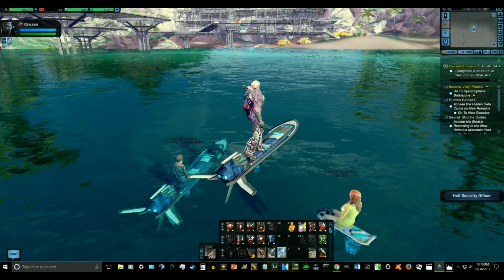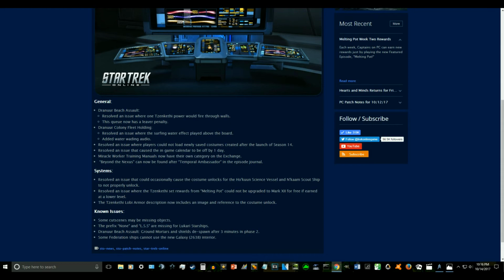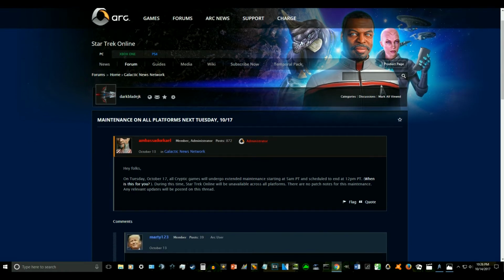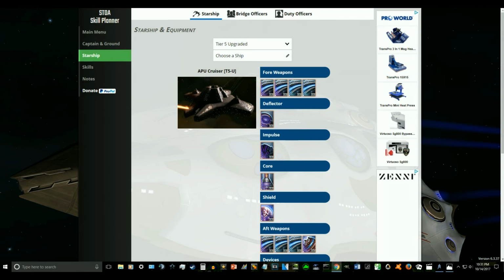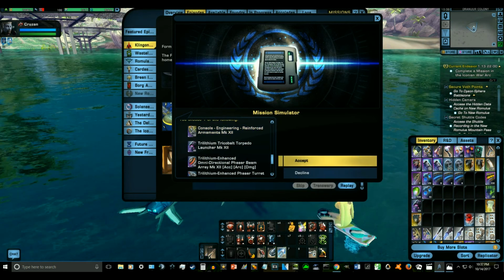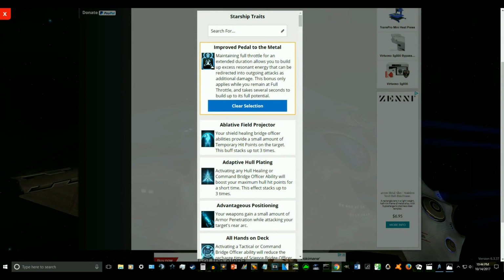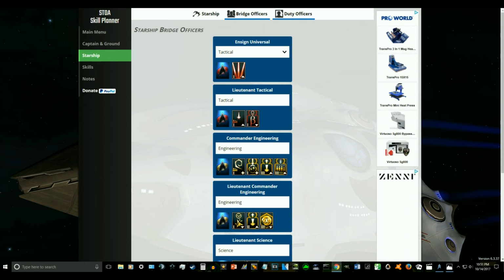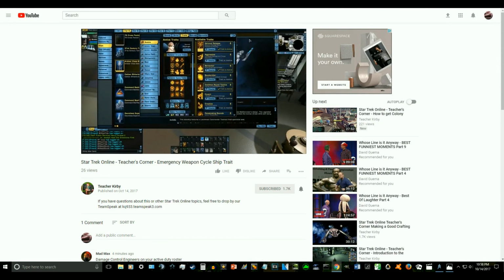Star Trek Online - Pilot Review Show - Episode 96 - Submarines in Space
If you would like to see more great content like this, please help send Pilot Review Show back to Star Trek Las Vegas.

Owner – SARoss

Hosts – CaptainBladej52, TeacherKirby, Artie, Neela D'tan

· Budget build

· The Buggy Corner w/ CaptainBladej52

· RP Corner w/ Artie

· How to: RP a Proper Stealth Ship

§ Proper Stealth Ship = Ship that can remain hidden to do a mission and be undetectable while during the mission.

§ Although Cloaking Devices are proper Stealth Tech, when seen in the shows, Ships decloak and strike swiftly to destroy a target (Ex. Klingon Bird-of-Prey, Romulans at any point, etc.), which is not what the topic is about.

§ Think back to TOS: Balance of Terror. In the episode, the USS Enterprise goes on a showdown with a cloaked Romulan Bird-of-Prey in submarine-like warfare. The Enterprise would fire phasers in a burst pattern (in Sub-Warfare, depth charges) to locate the Romulans, while in turn the Romulans sneaked around and fires torpedoes and quickly return to cloak.

§ In submarine warfare, a sub will move slowly to not draw attention from sensors and launch long ranged attacks when possible, while still being on the move, as a sub is not a strong warship in toe-to-toe battles.

§ For this instance, let's say the RP will take place on a modified Romulan Bird-of-Prey. It can fire torpedoes and other projectiles while cloaked, beam/cannon weapons are inoperable and the same for shields. With still being able to cloak and move quickly among a battlefield, you could easily strike an enemy while cloaked and reposition before they figured out where you are.

§ For RP, you'll need a few specific things to run smoothly, but feel free to dabble on your own:

· Ship C.O.: The captain of the stealth ship must understand that they're not the biggest, strongest ship in the sea and engage tactfully when facing an opponent. Sometimes it's okay to retreat, but feel free to turn the table to your advantage with a cunning trick, like leaving mines in your retreating wake, etc.

· Communications/Sensor Officer: This officer watches the subtly in sensor sweeps to detect hostile movement and potential danger. Even though space is nothing like the depths of an ocean, specialized sensors can RPly work the same way if the story demands it.

· Tactical Officer: This officer is a bit obvious. Of course, you need someone to shoot the guns, but here's the trick: you got to play quietly. By quietly, I mean that you shouldn't reveal yourselves and begin firing everything, otherwise you'll be easily sunk. While stealth, choose optimal targets of opportunity and strike with whatever weapon doesn't break stealth.

§ If you really want to change things for this silent stealth ship of terror, the story for said ship could be that it is notorious due to its cunning pirate crew (the players) and can strike out against any targets, or even play military privateer!

§ If you have suggestions on what you want to know about RP or vanity stuff or whatever, send an in-game email to @omegaicarus. I'll be happy to talk about it!